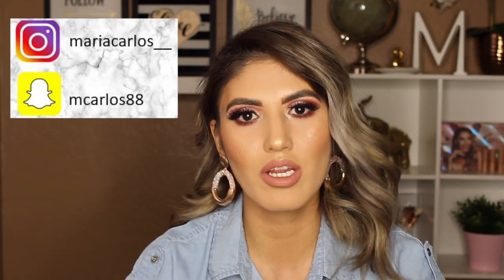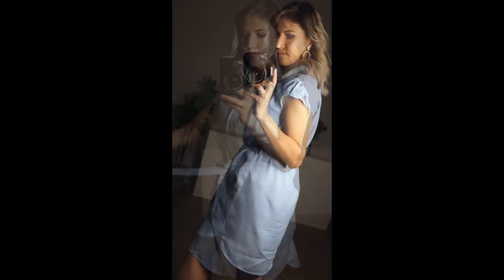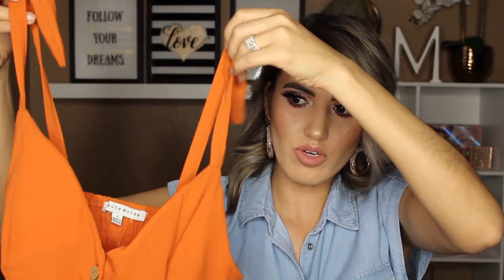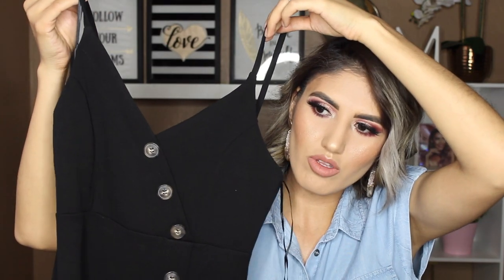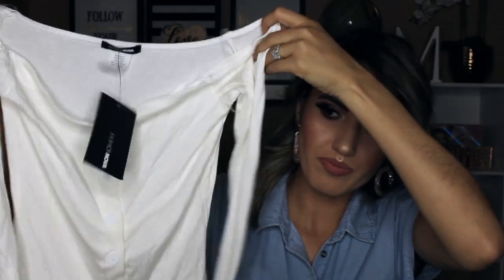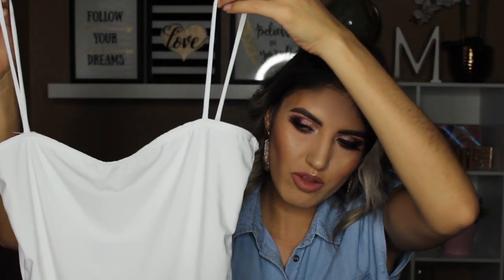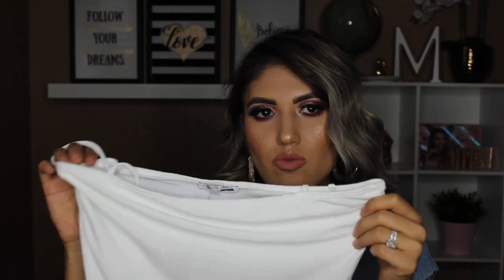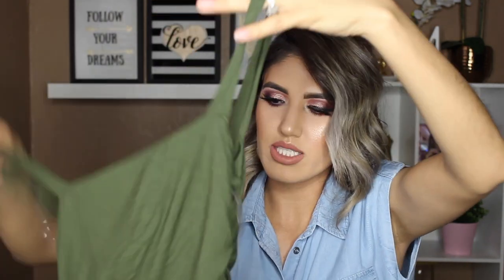Fashionnova Try On Haul: is it worth it?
Hello Guys, Fashionnova Try On haul. Where I try on the  a couple of items I ordered online. If your new to my Channel let me tell you a little about myself my name is Maria. I have two boys and amazing husband. We share a little bit of our life, challenges and makeup videos which a little bit of what I like to do. Until the next one. Maria

Rouche To The Dance Floor Midi Dress — Olive — Small